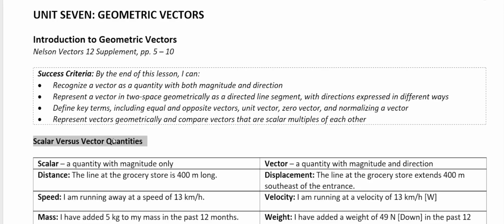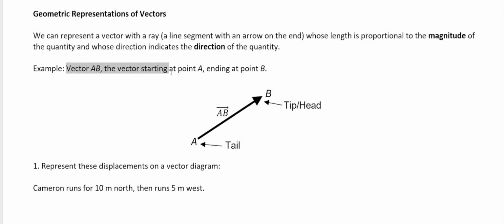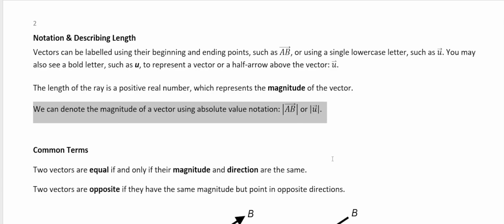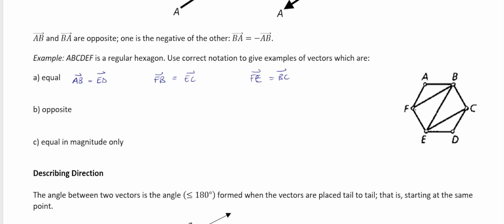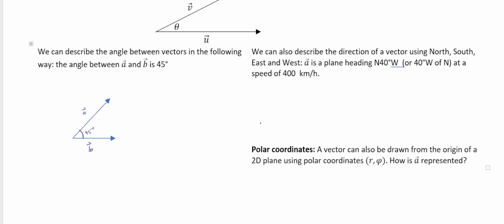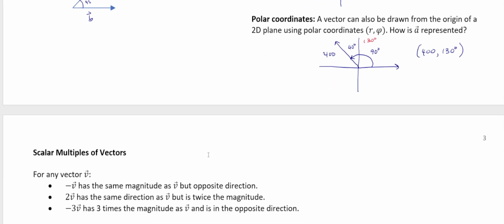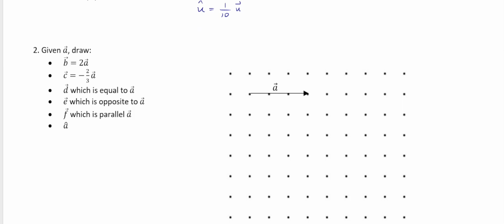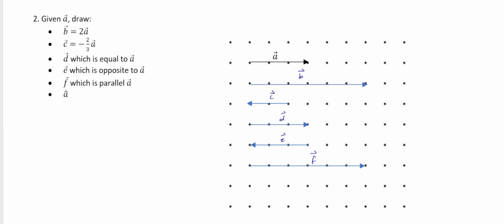MCV 4U Introduction to Geometric Vectors